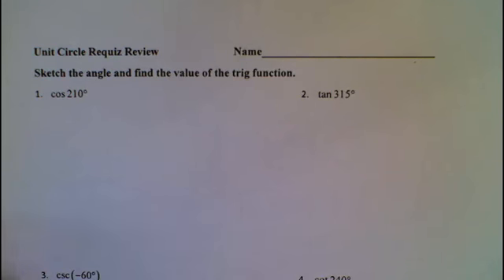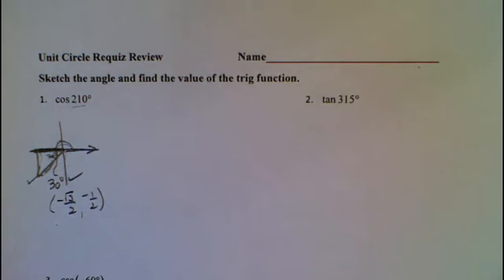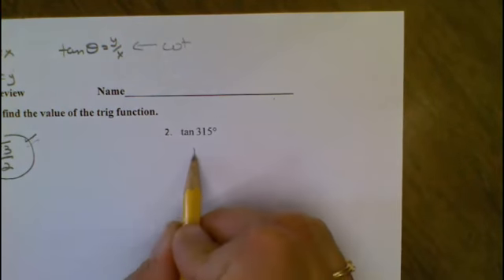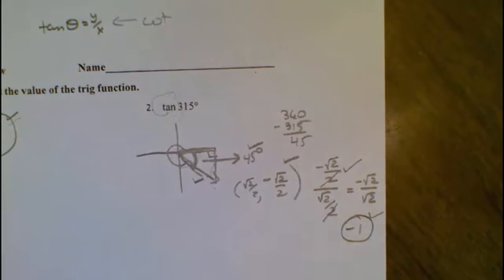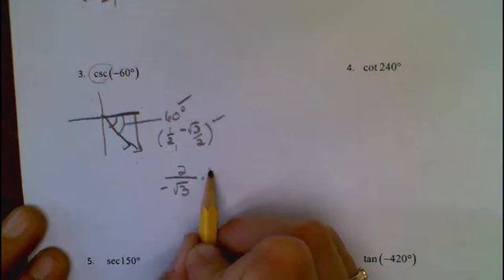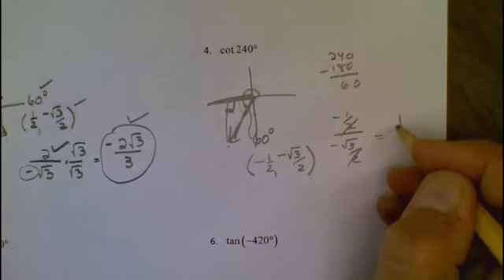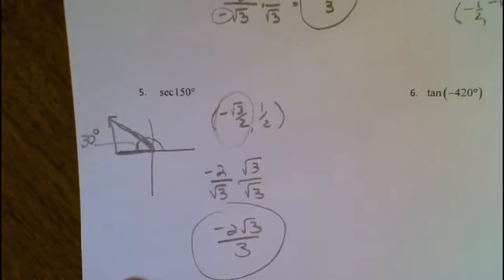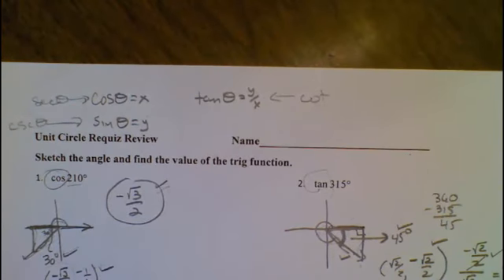Algebra 2 Unit Circle Requiz Review